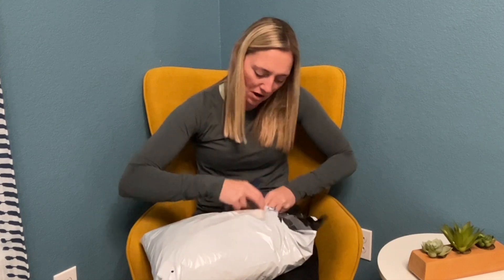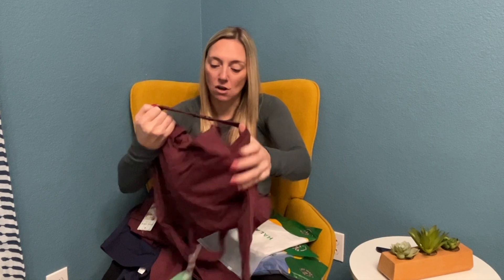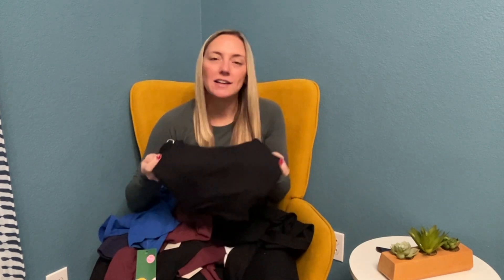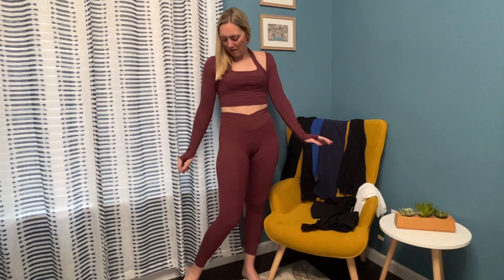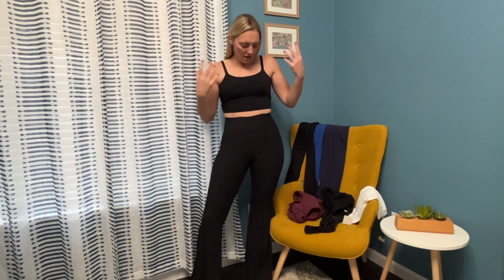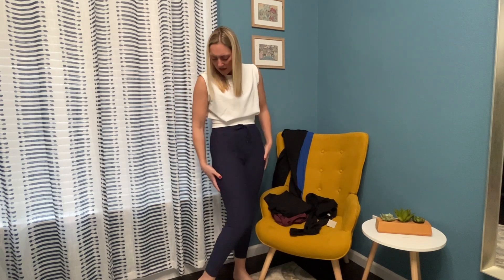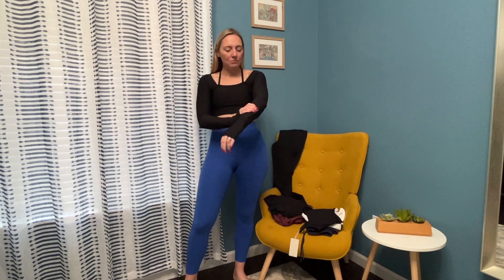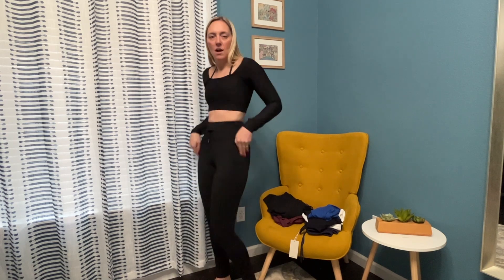Halara Activewear Try on Haul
Patitoff® Pet Hair Resistant High Waisted Crossover Plain Leggings
Patitoff® Flow Pet Hair Resistant High Waisted Drawstring Side Pocket 7/8 Joggers
Ribbed High Waisted Lettuce Trim Back Pocket Flare Dance Leggings
Cloudful™ Fabric Halter Thumb Hole Long Sleeve Cropped 2-in-1 Yoga Sports Top
Patitoff® Flow Pet Hair Resistant Crew Neck Sleeveless Cropped Yoga Tank Top

Measurements:
Height:  5'7"
Weight: 140
Bust: 34A